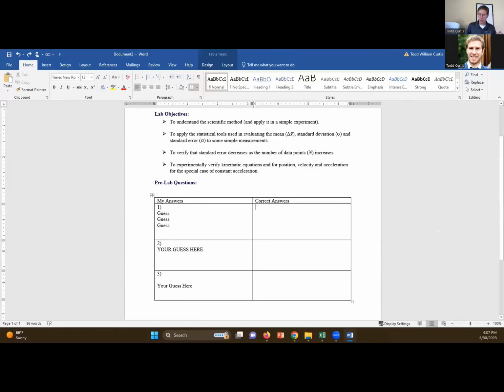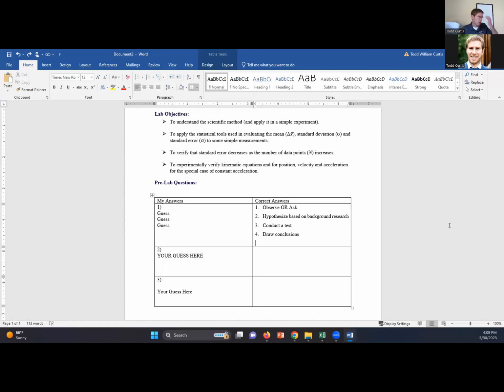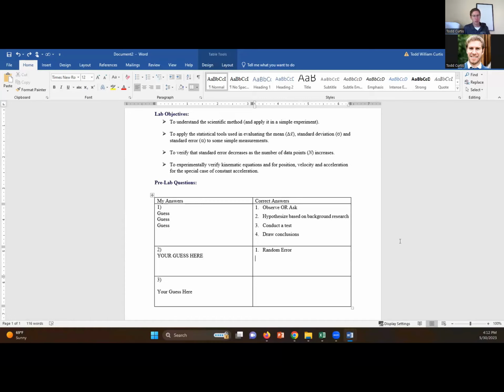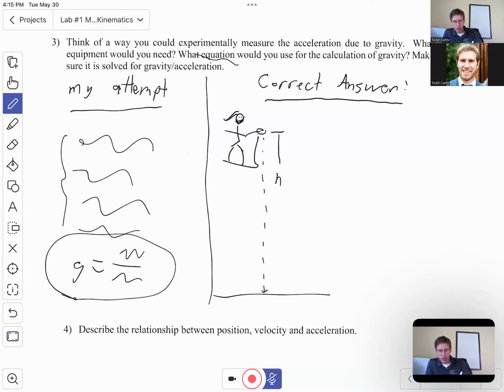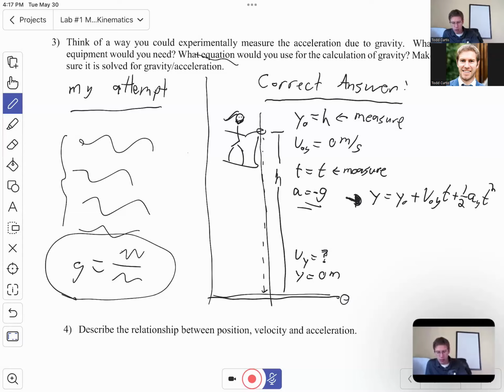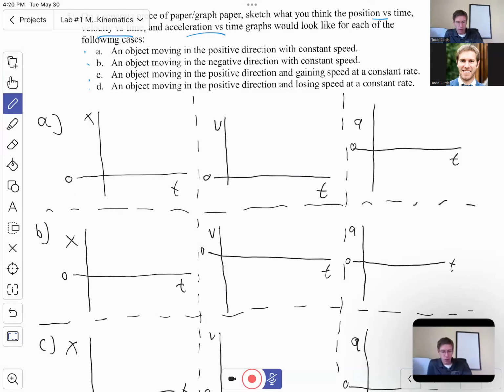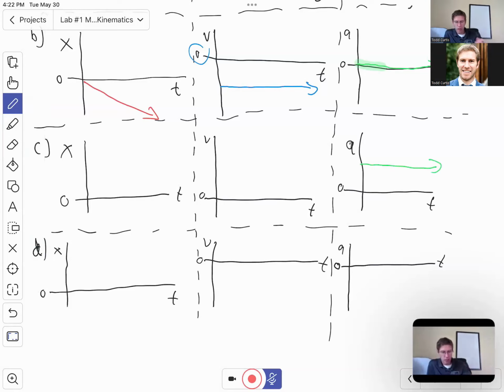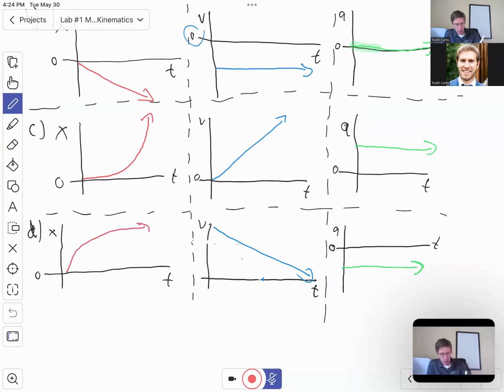Physics Online Lab 1 Prelab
Solutions to the lab 1 prelab questions.